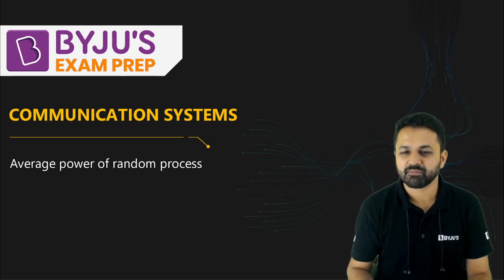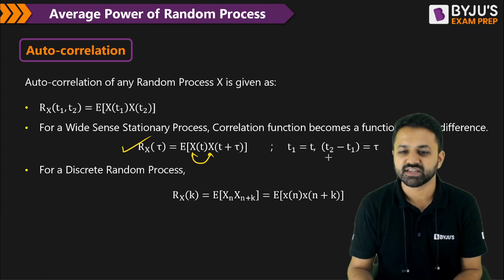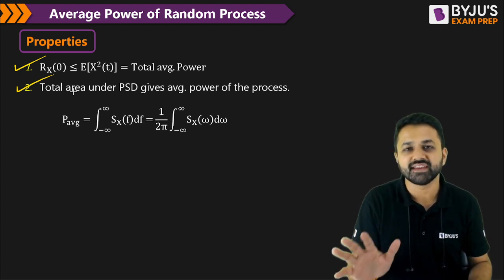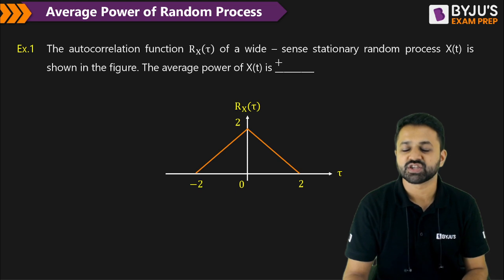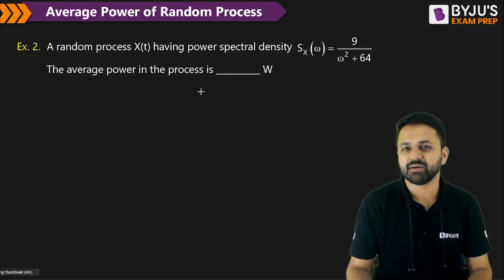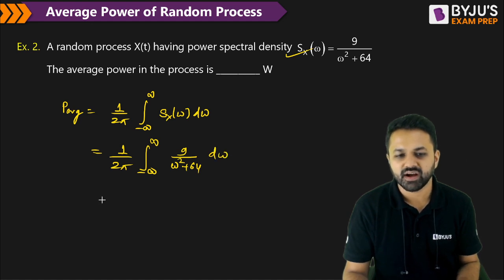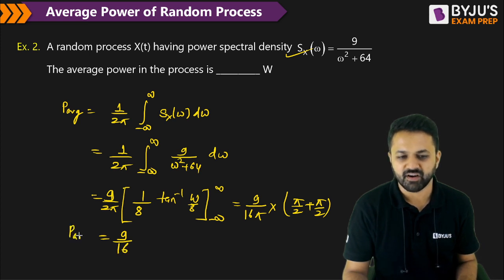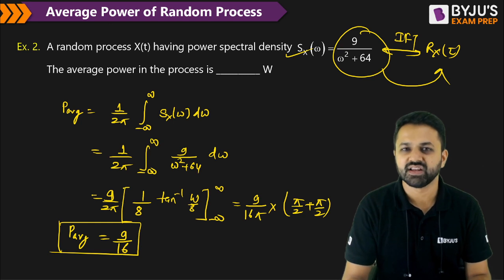Average Power of WSS Process | Communication Systems | GATE 2024 Electronics (ECE) | BYJU'S GATE